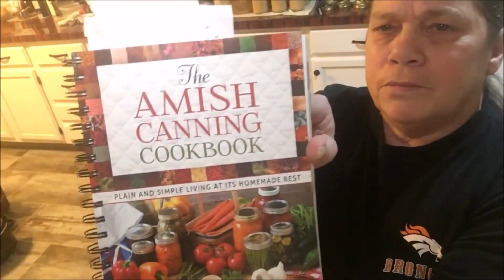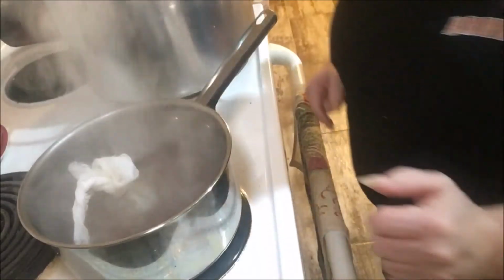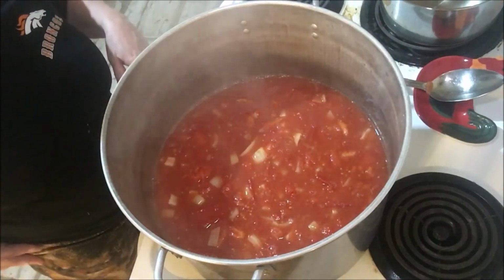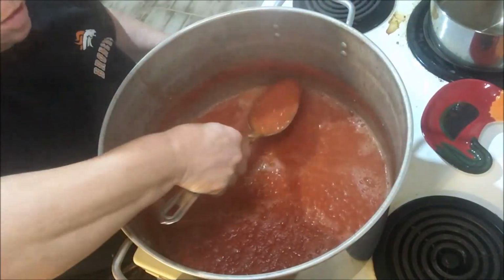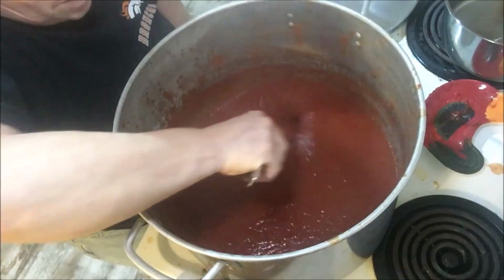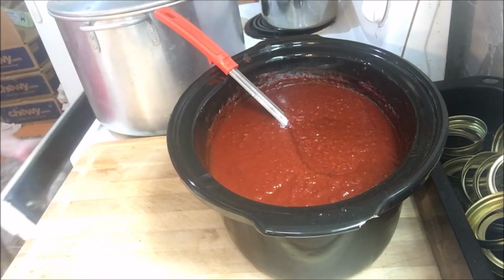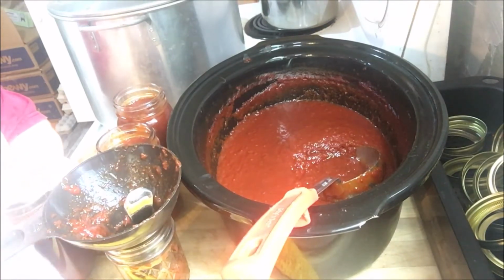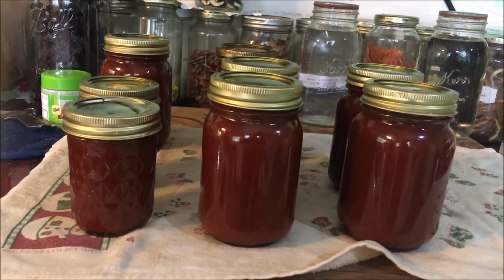Making and Canning Ketchup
Well, it's Mid October now and we are still getting Tomatoes from our garden. So I thought I would try to make Ketchup for the first. Oh Boy, is it good. Canned up 7 pints.